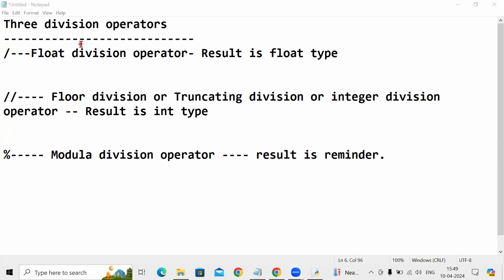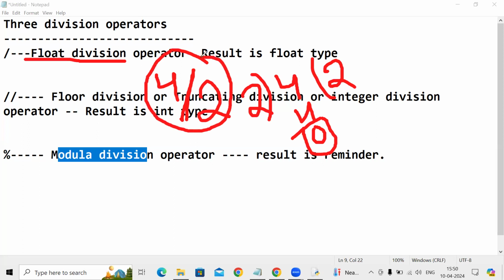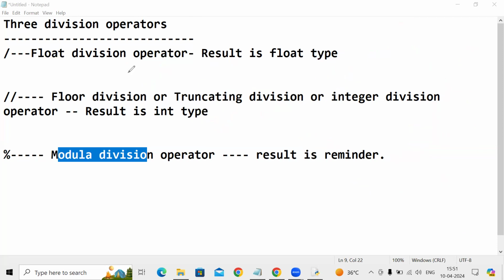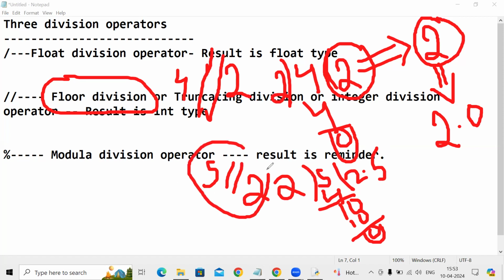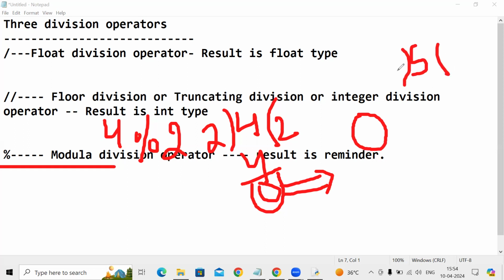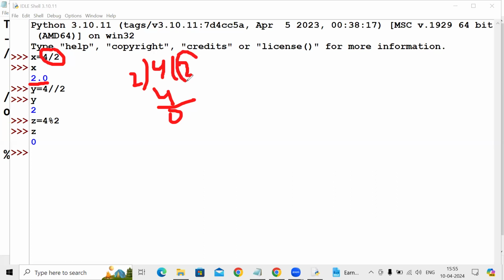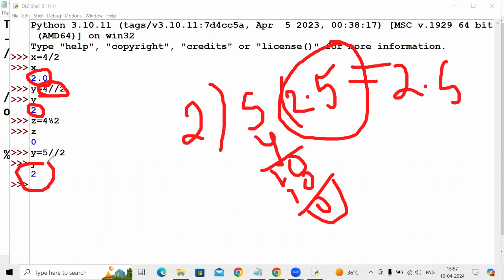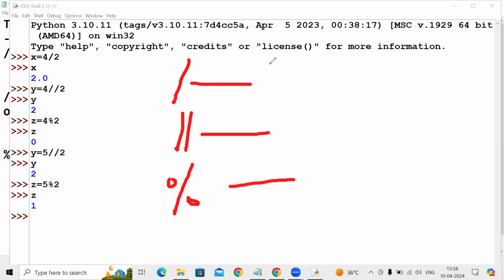Division Operators || Difference between division operators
In this vedio you will get clarity among three division operators, such as Float division operator, Floor division operator and Modula division operator.